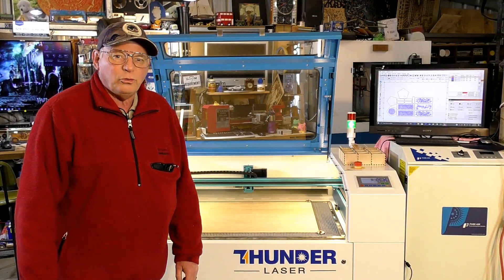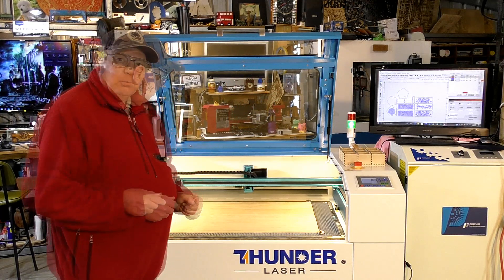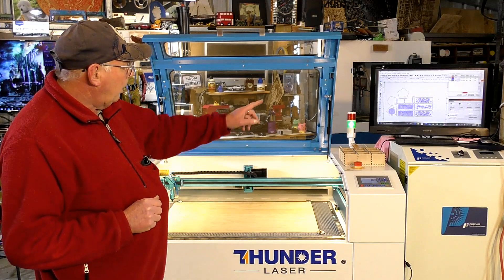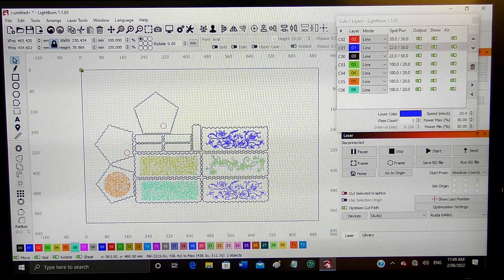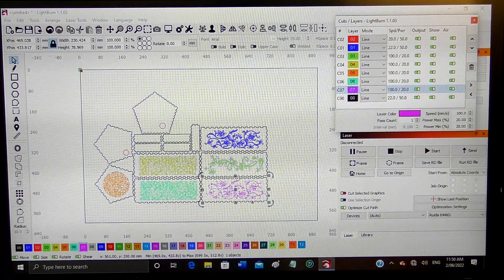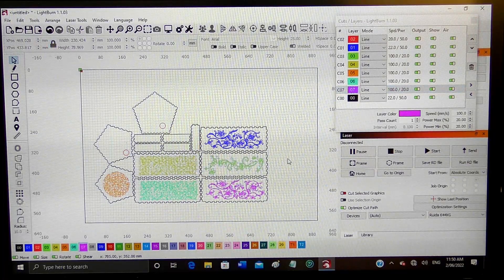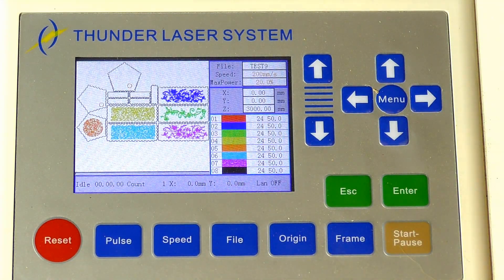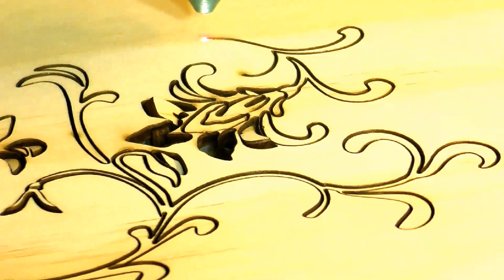Crazy Fast Thunder Laser Nova 35 cutting out a 3D design MY CHANNEL CAN SHOW YOU HOW*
A Roger Clyde Webb easy Thunder Laser down under learning lab tutorial Video 692 Crazy Fast Thunder Laser cutting out a 3D lamp design + HOW TO#

 ROGERWEBB5798
(ONLY AT THIS ADDRESS BELOW)

AMAX 3636, MIDI 4040, MAXI 1212, CNC Router, Sieg X2 CNC Mill & Sieg 4 x 20 CNC Lathe